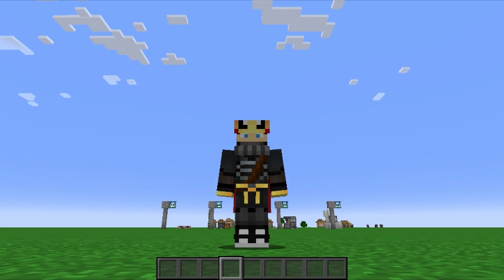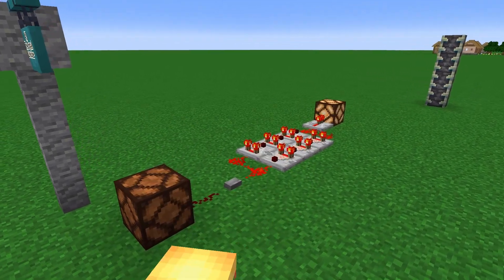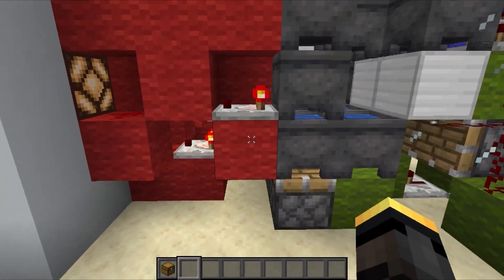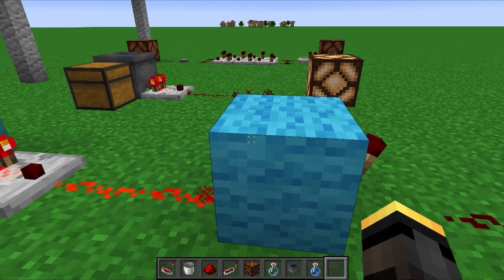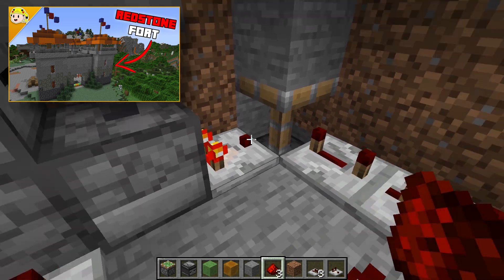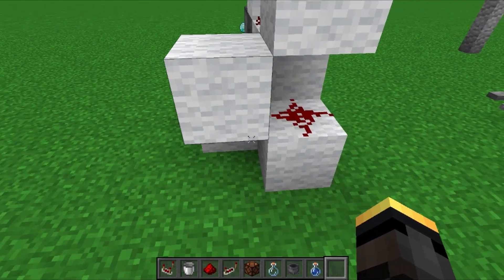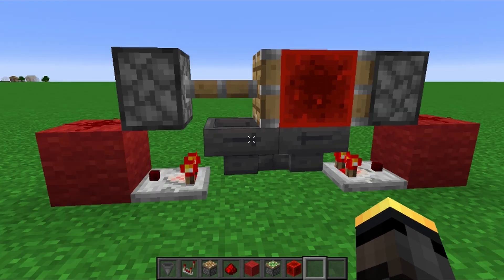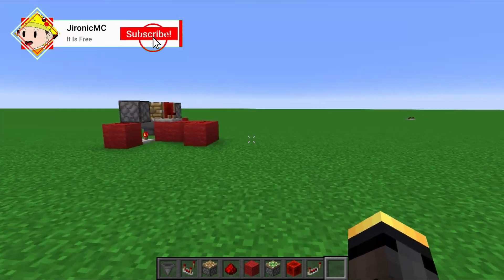5 Comparator TRICKS You Maybe Didn't Know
One of the hardest Redstone components to understand for most people is the Comparator. Let's talk about its functions and show some use cases for this poorly understood block.

Chapters
00:00 - 00:21 Intro
00:21 - 01:16 Signal Extender
01:16 - 02:16 Signal from a Caldron
02:16 - 03:20 The Trapped Book
03:20 - 04:26 The T-FlipFlop
04:26 - 05:56 The Auto Item Dropper
05:56 - 06:52 Bonus Round
06:52 - 07:35 Outro